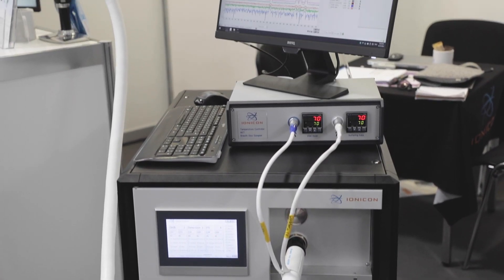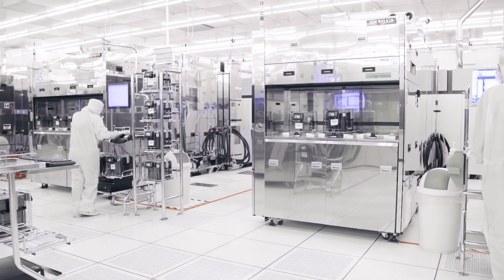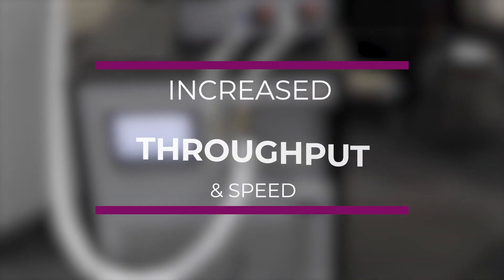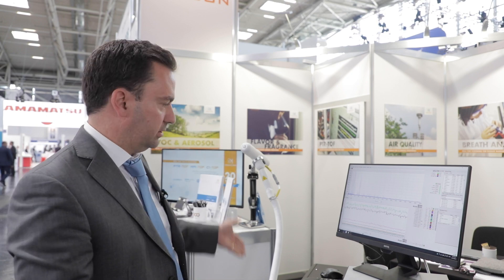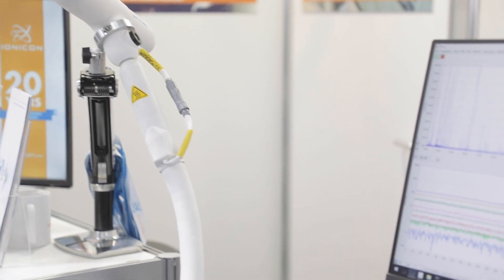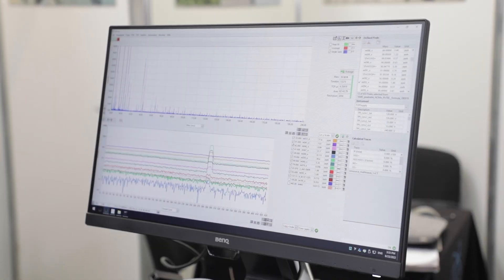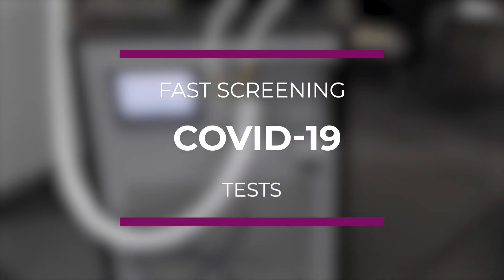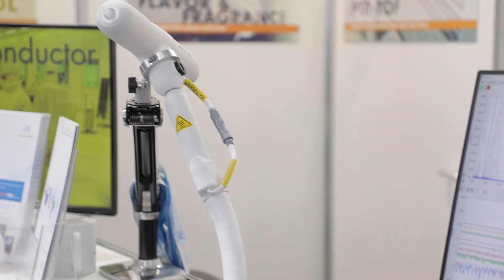IONICON PTR-TOF live demo at analytica 2022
IONICON presented its extremely sensitive PTR-TOF analyzers for the real-time monitoring and quantification of low concentrated VOCs at Analytica 2022. In this video IONICON CEO Lukas Märk and CTO Jens Herbig give a live interview on the trade show floor and introduce PTR-MS as the benchmark method for high-throughput analysis of volatile organic compounds in the air at low pptv-range detection limits.
Watch a demo of continuous real-time indoor air quality monitoring as well as breath gas analysis.